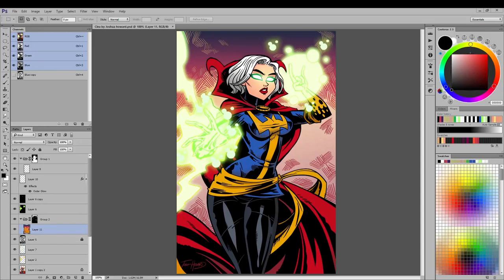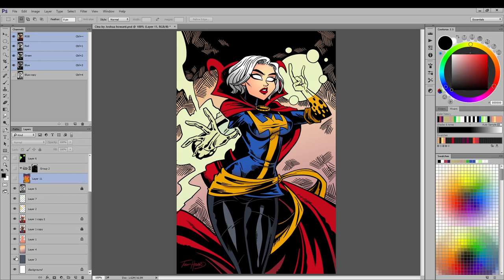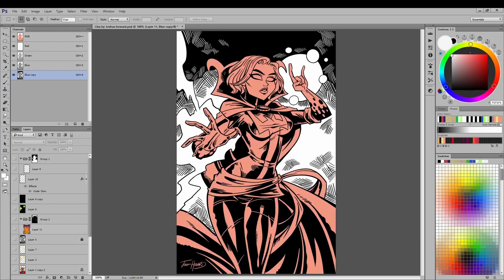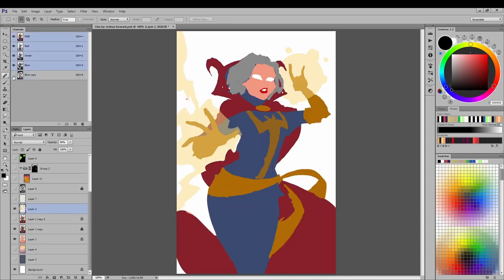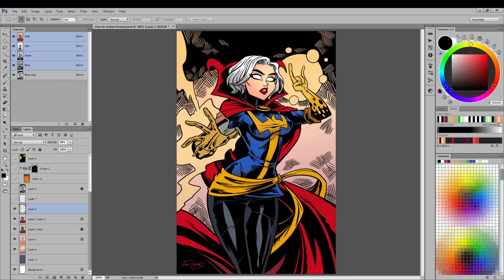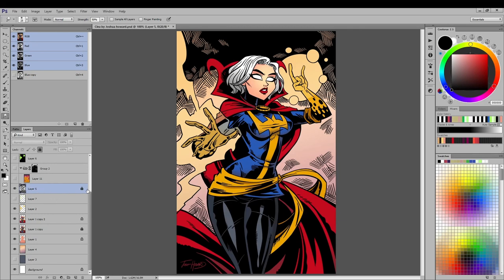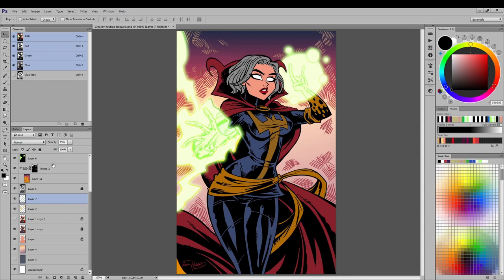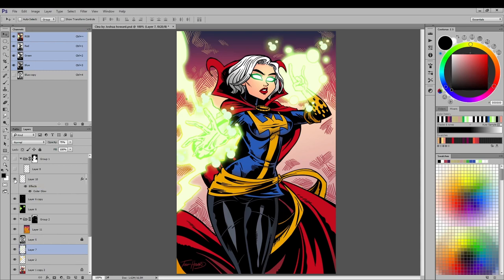PSD Tour: Clea by Josh Howard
Line Art by: Joshua Howard
Colored by: Cristian Sabarre
this is only a commentary on the process that I made for the colors